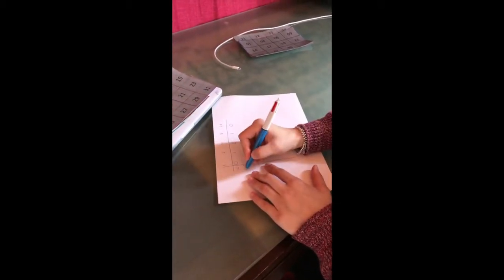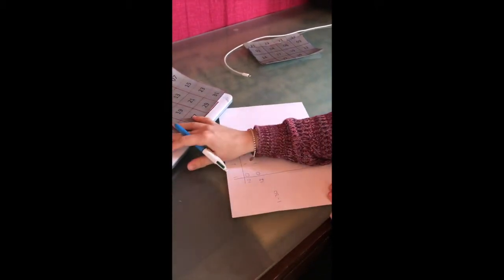Assignment 1 Maths Pedagogy